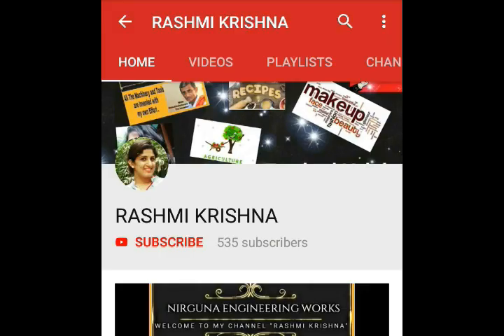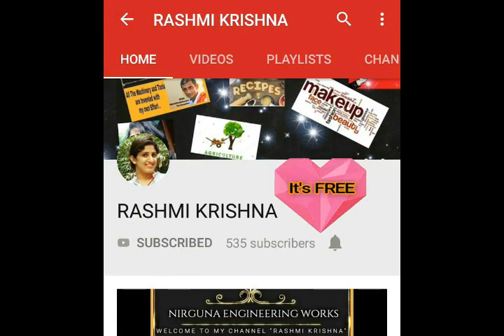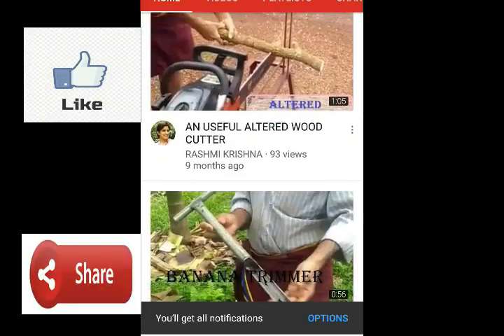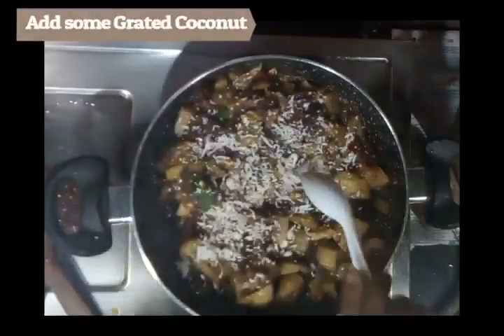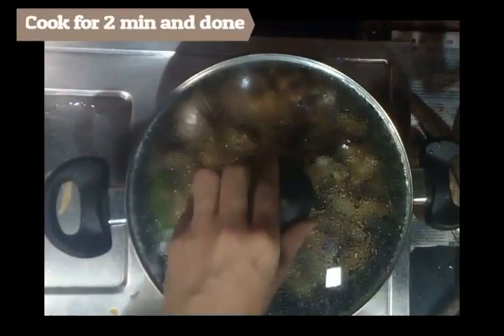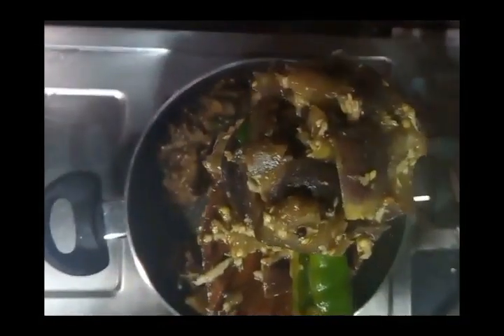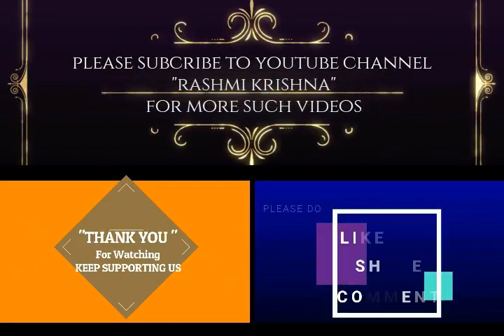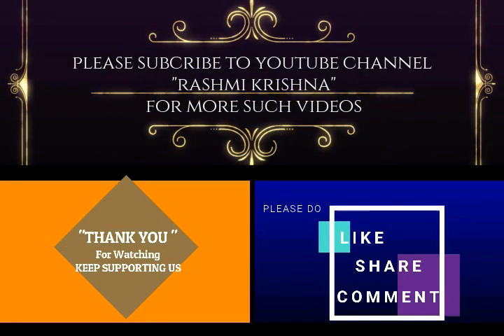ಸುಲಭವಾಗಿ ಮಾಡುವ ಬದನೆಕಾಯಿ ಪಲ್ಯ /Brinjal Sabzi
HELLO EVERYONE,

Thank U for VISITING ME...